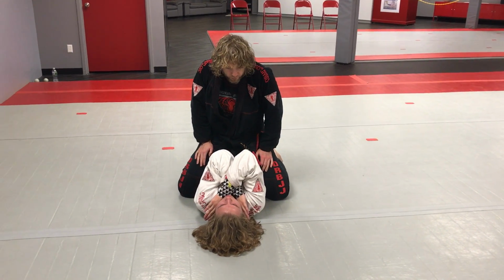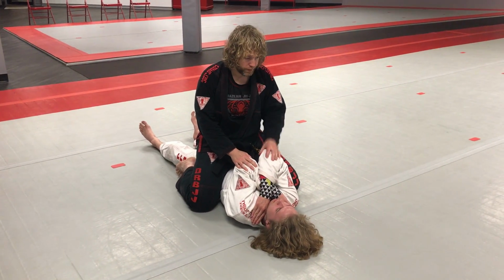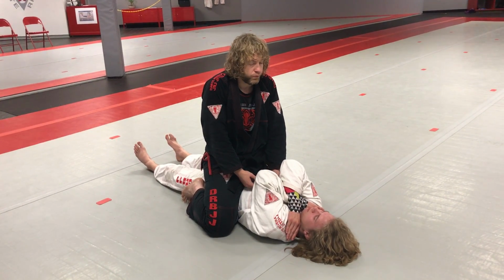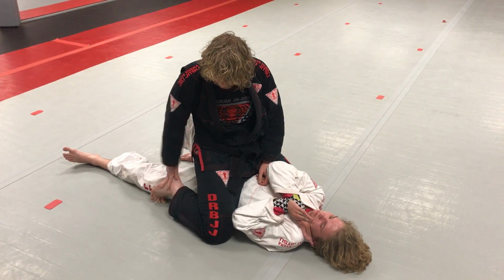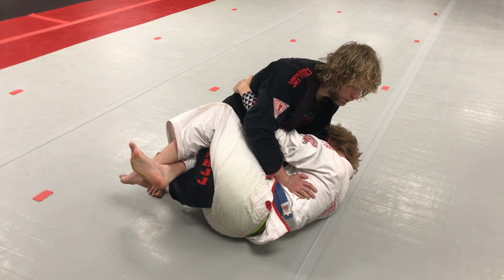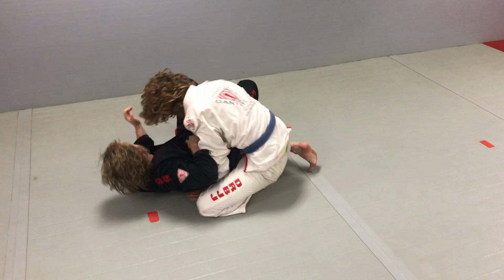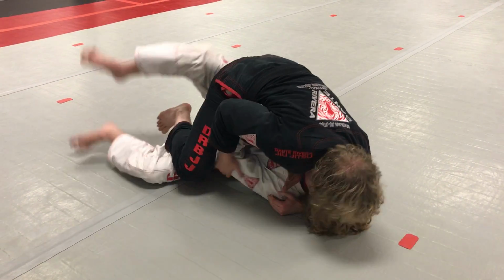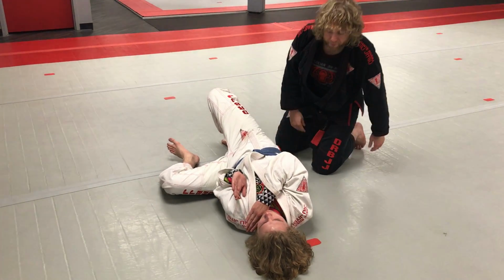Bottom Mount Gi Escape Details, Concepts, and Principles, One Mount Escape Variation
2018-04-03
Professor George Samuelson, Jonny